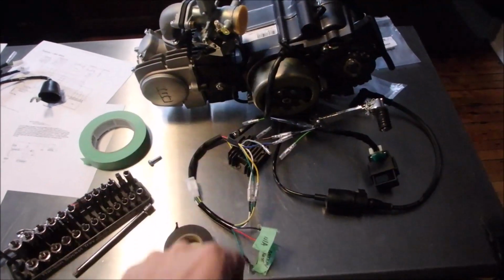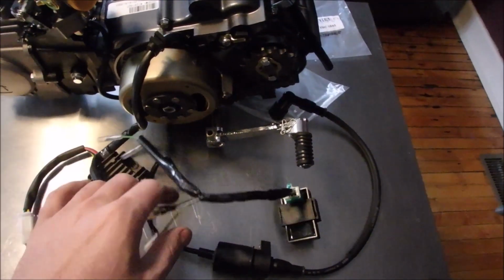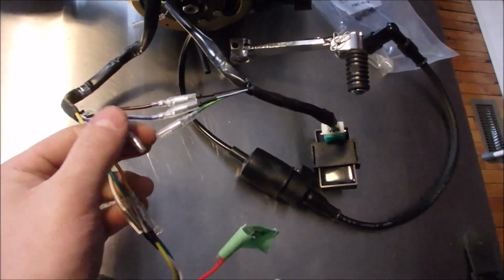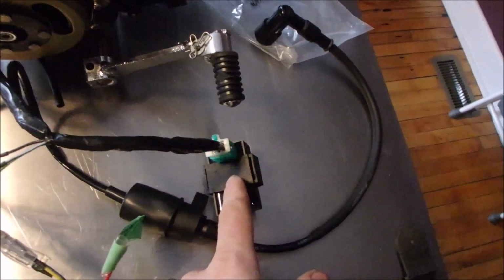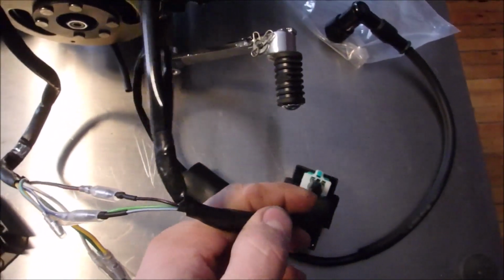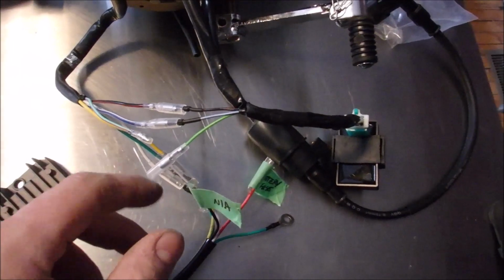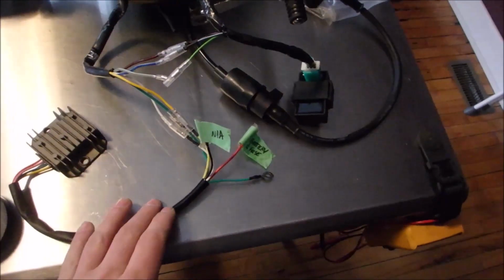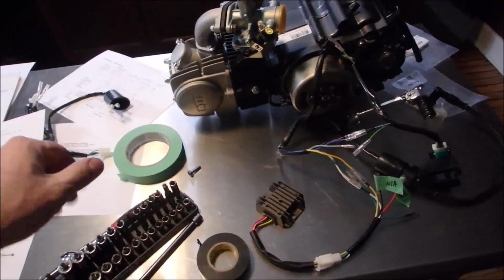How to Wire 125cc Lifan/Honda/SSR